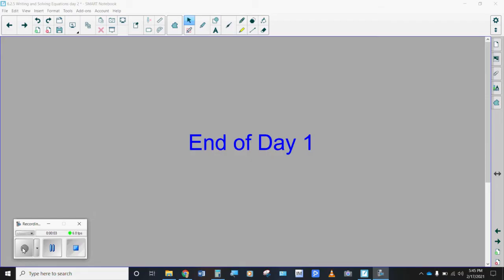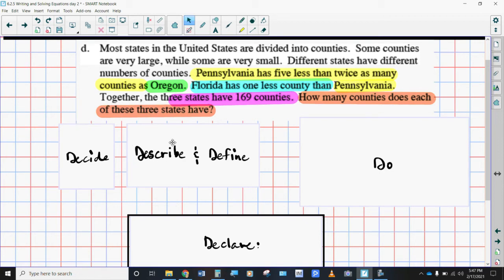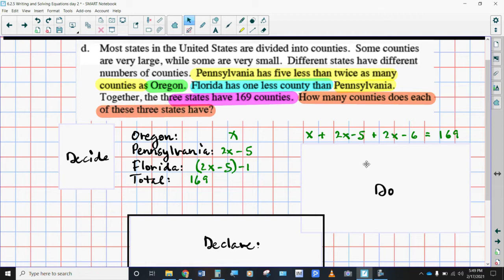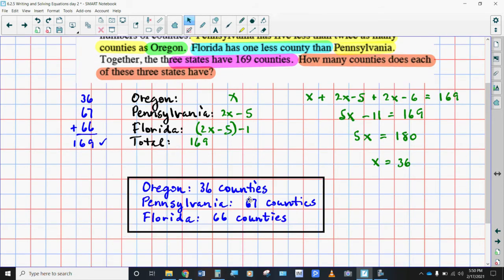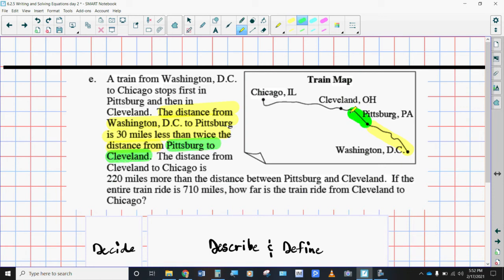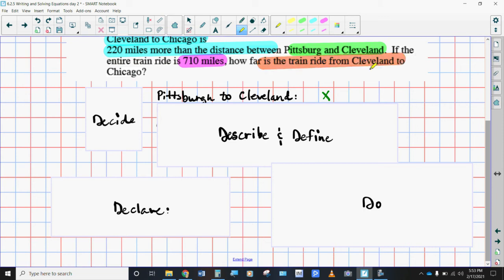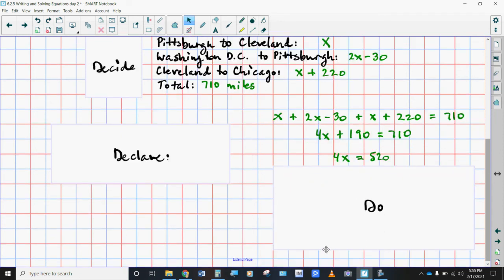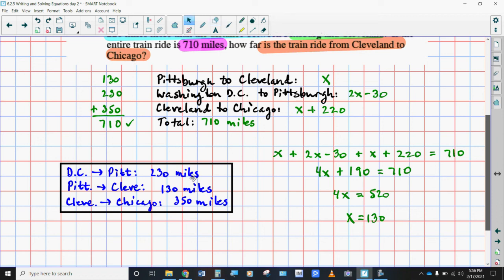7th Grade 6 2.5 Writing and Solving Equations Pt 2